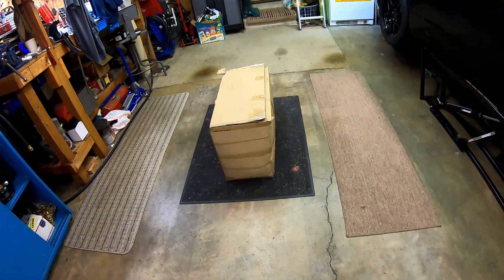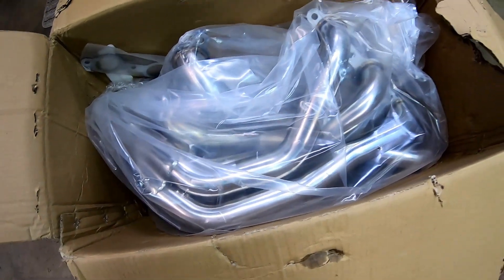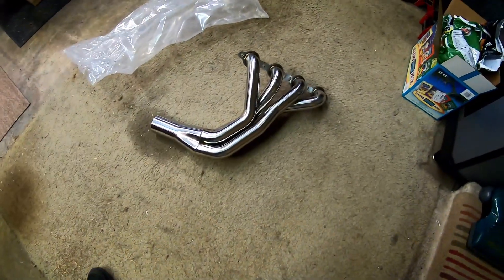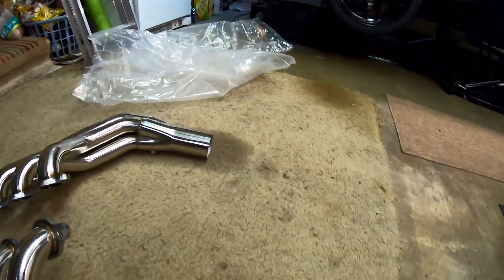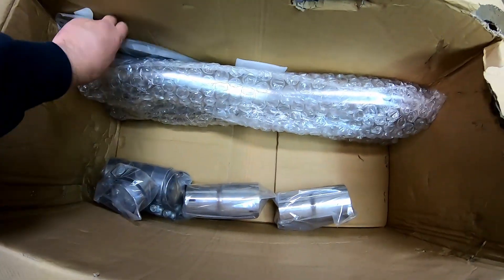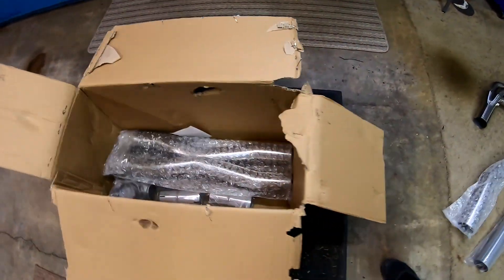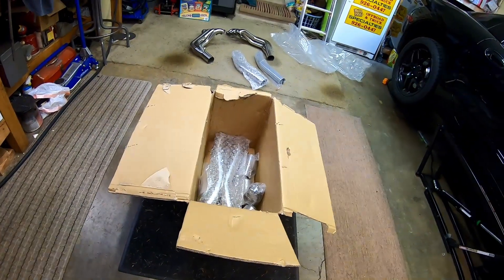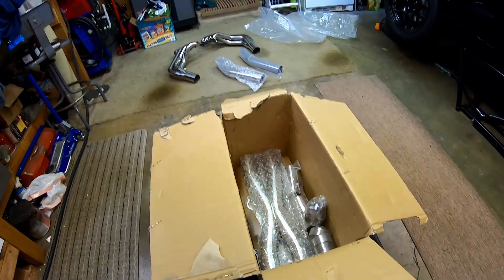Speed Engineering Headers C5 Corvette Unboxing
Was looking for a good quality set of headers that were tucked up very high in the car.  I think these will fit the bill from my research.  Follow along in a multi video journey installing these headers into the car.  I will do the install video soon.